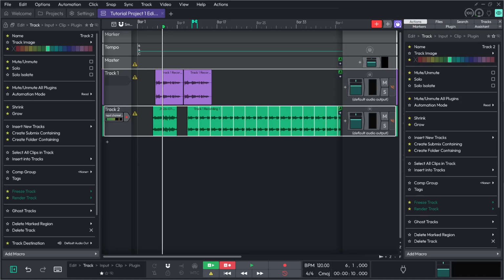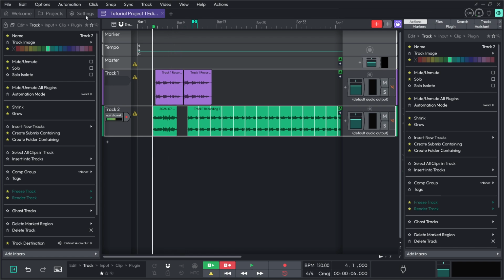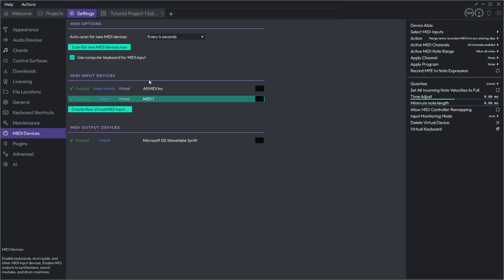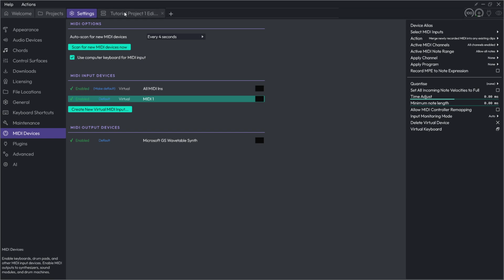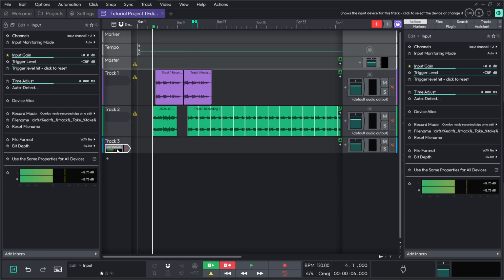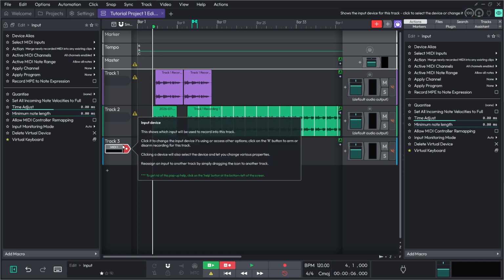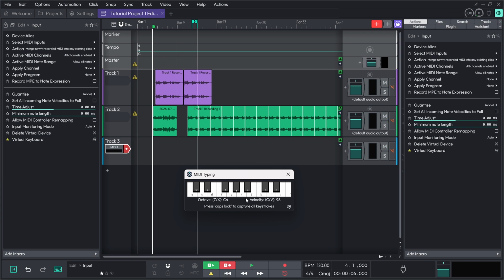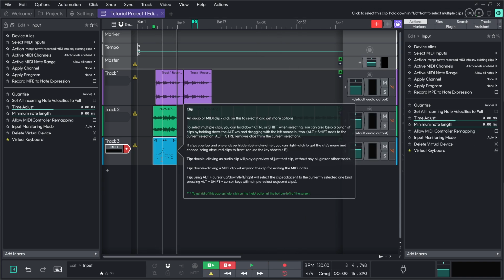How To RECORD MIDI In Waveform (QUICK & EASY) 2026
In this video, I'll show you how to record midi in waveform. This is a full guide on how to capture midi performances and integrate them within the waveform software in 2026. In case you've been trying to figure out how to record your midi tracks in waveform, this is the video you need to see!